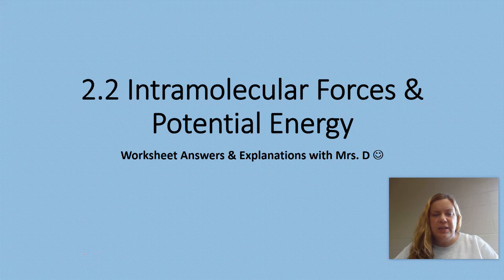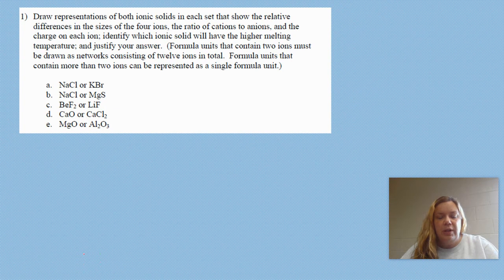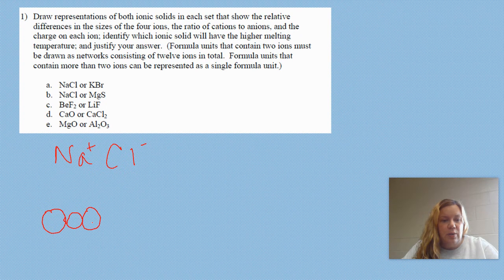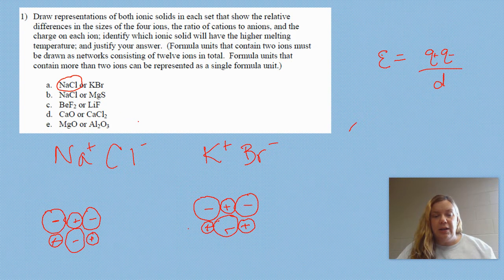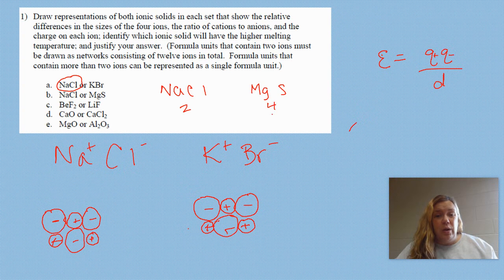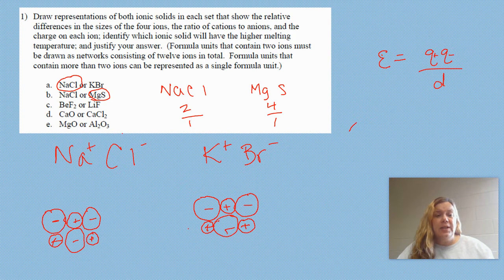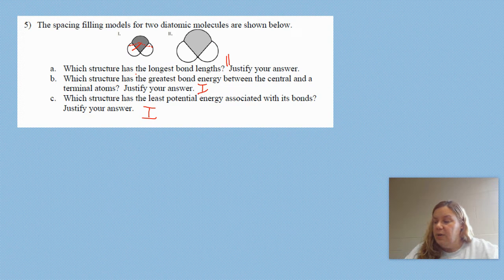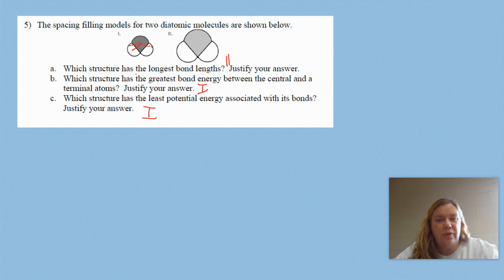2.2 Intramolecular Forces & Potential Energy Problems 1-5 Explanation